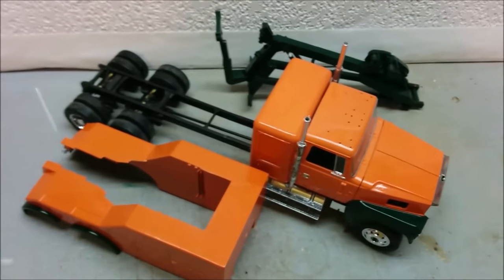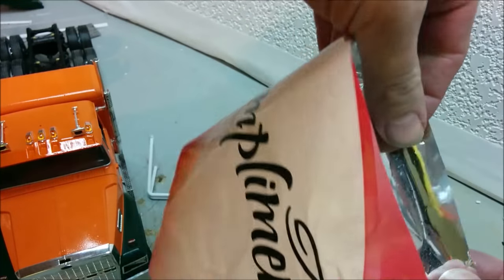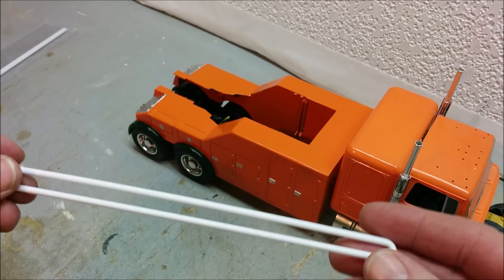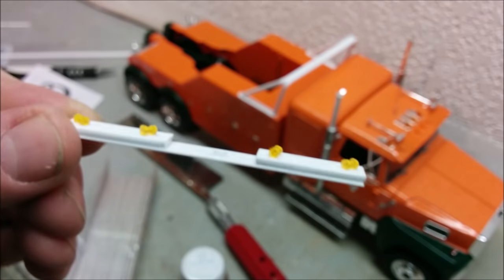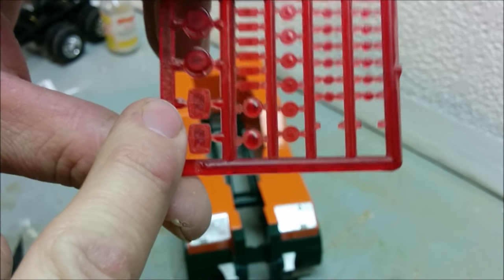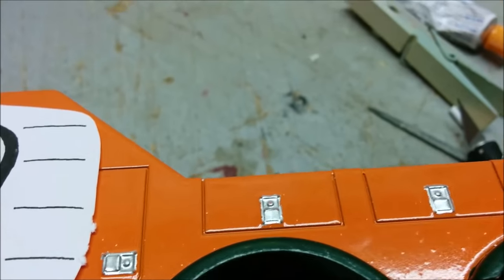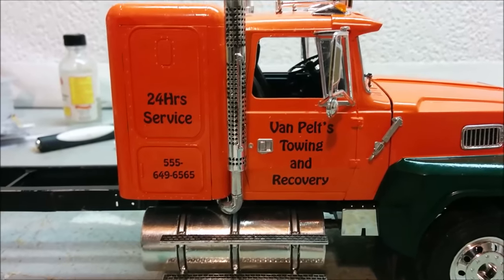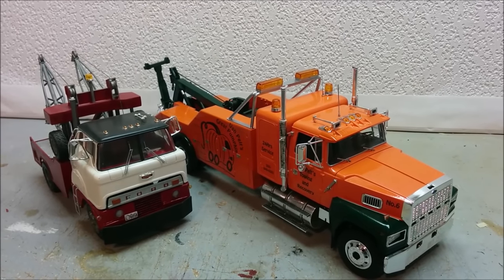Modern Wrecker Truck 1/24 Pt10 Finished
Yes! It's finally done.  The Ford LTL9000 wrecker truck by Italeri in 1/24 scale is finally finished.